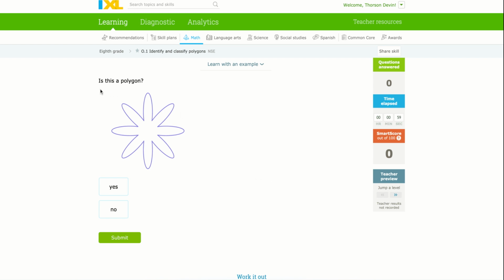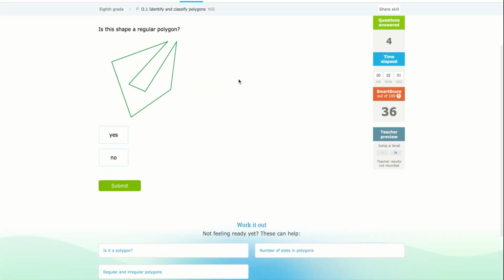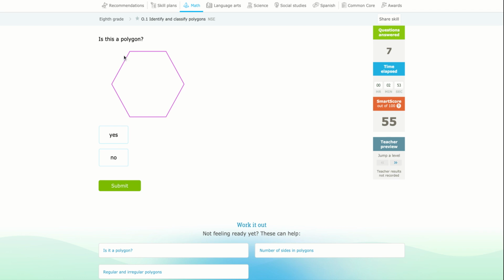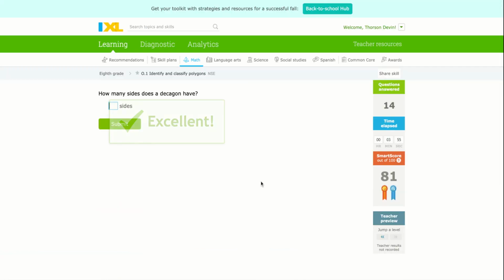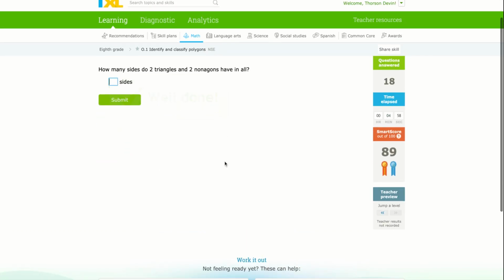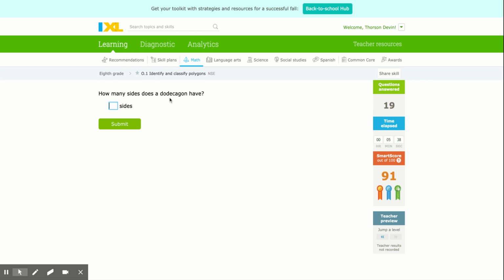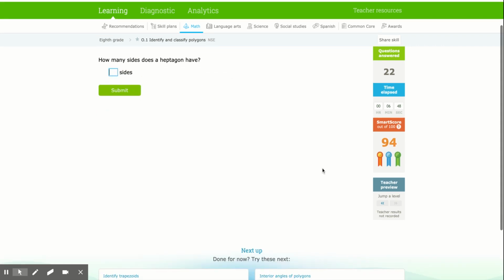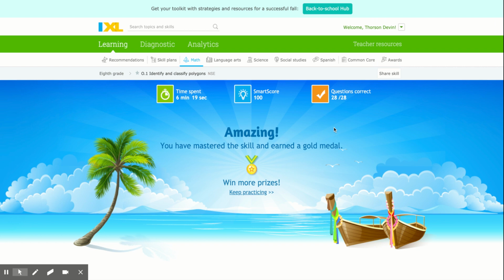IXL | Identify and classify polygons | 8th grade math